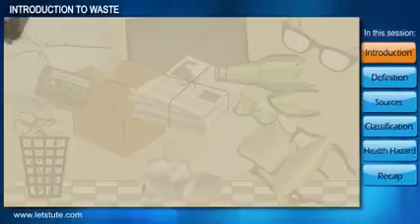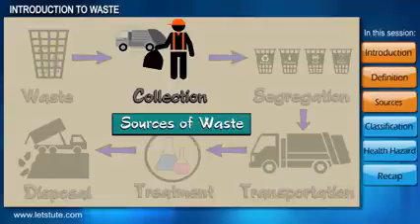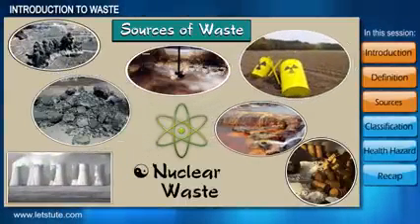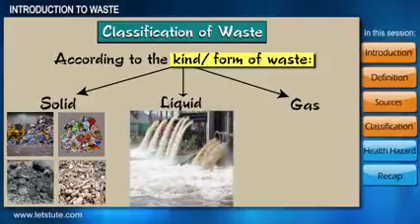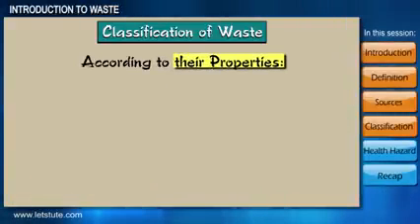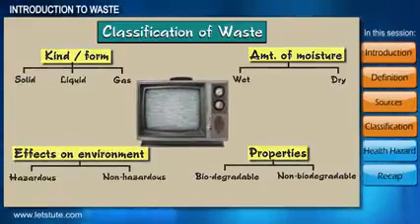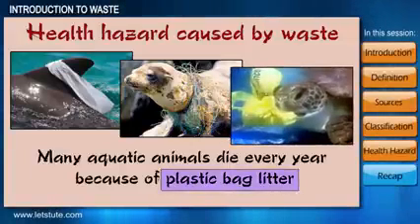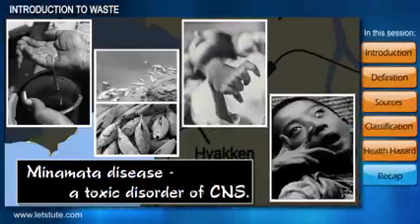Introduction to waste management by Abvp Recycled waste worldwide.